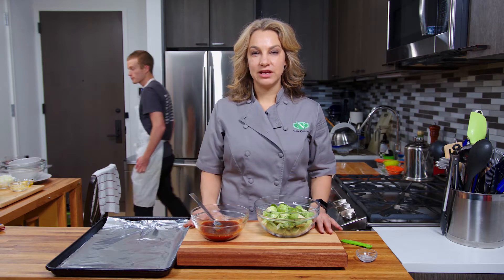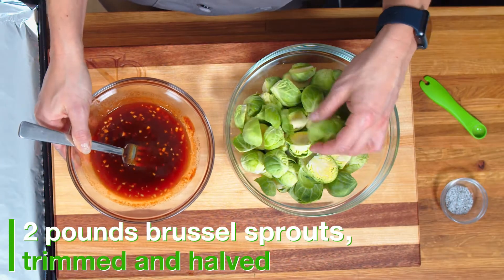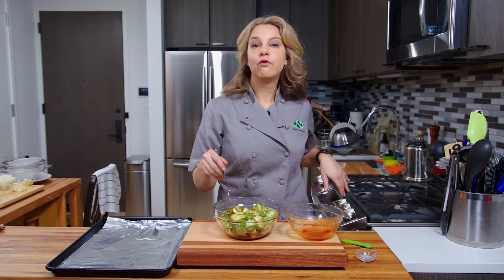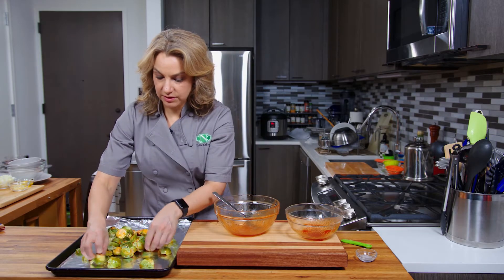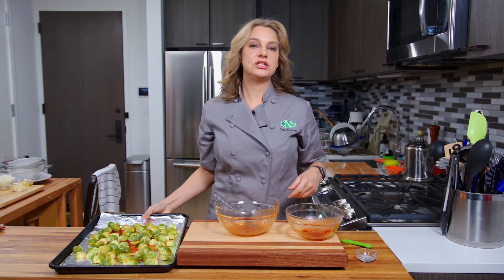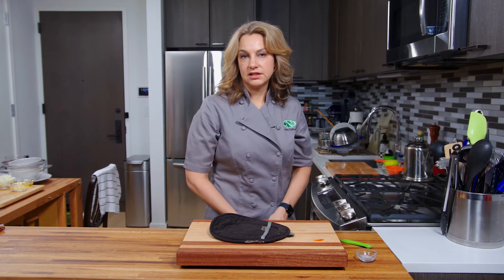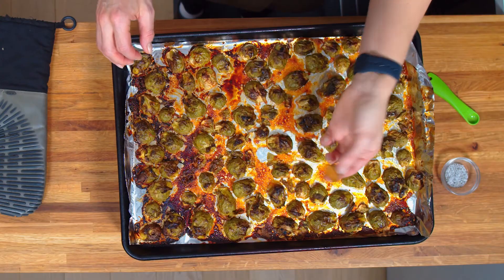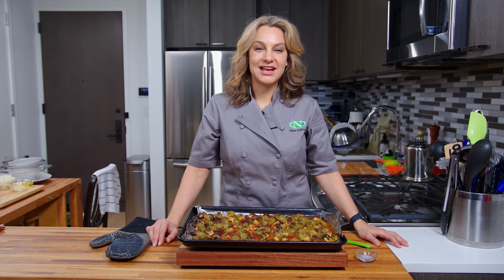EASY SWEET & SPICY Honey Sriracha Roasted Brussels Sprouts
This honey sriracha roasted brussels sprouts recipe will blow your mind! It's unbelievably easy, healthy, and packed with delicious sweet & spicy flavor.
🔻CLICK FOR MORE RECIPES🔻

🍽Ingredients (6-8 servings)
2 pounds brussel sprouts, trimmed and halved
1 batch of the Honey Sriracha Sauce recipe

More Recipes

Abbie